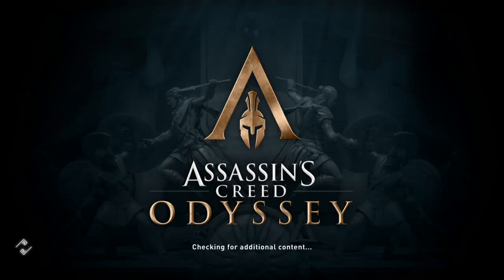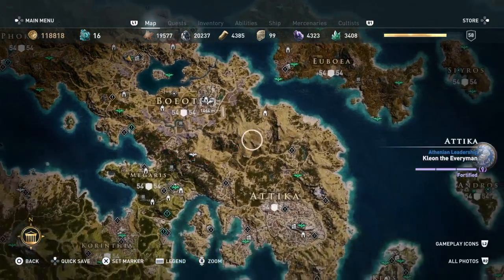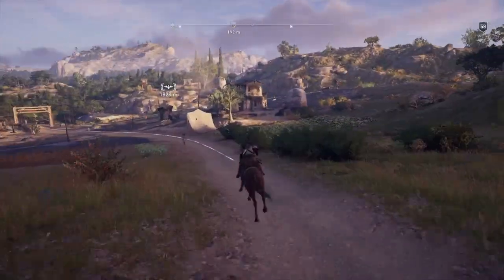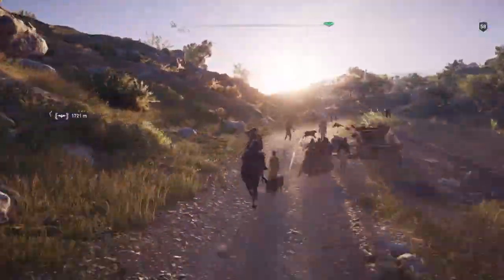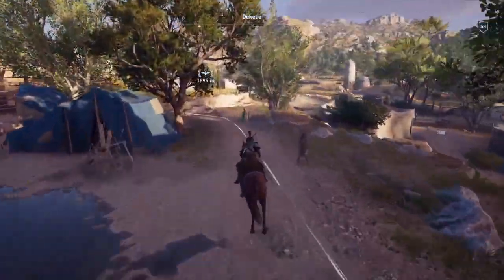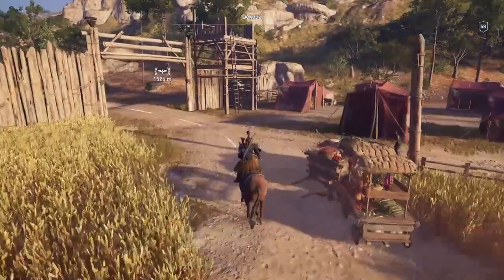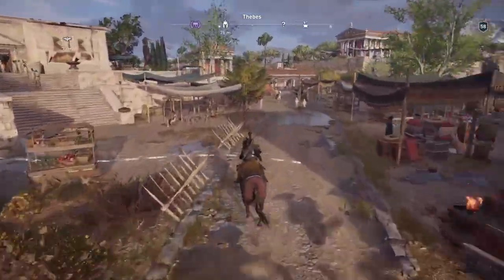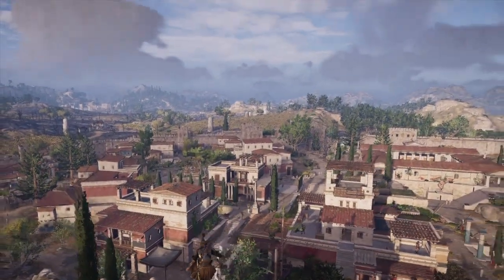Assassin's Creed Odyssey 100% Walkthrough Kadmeia